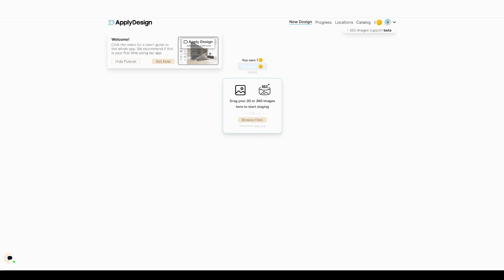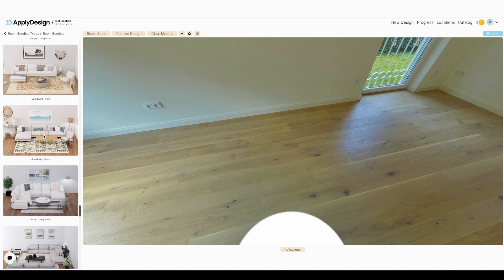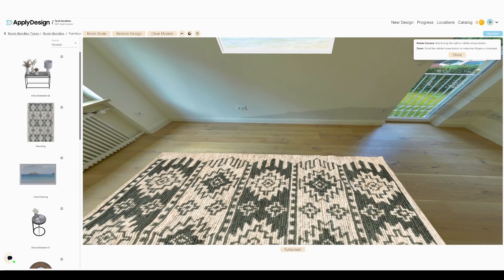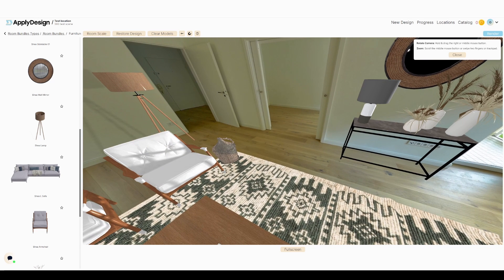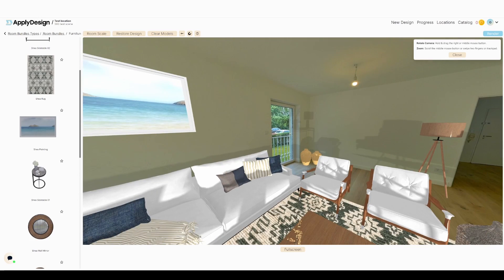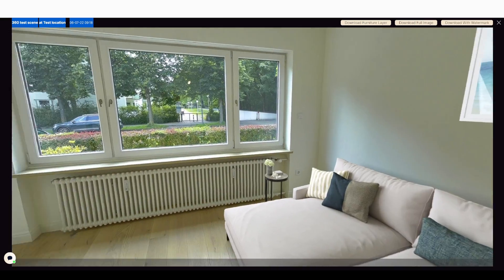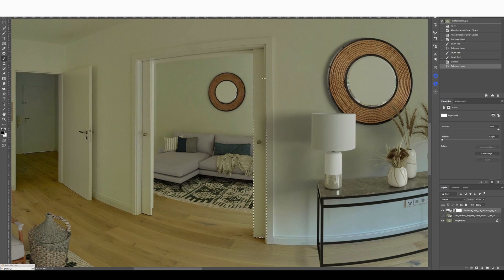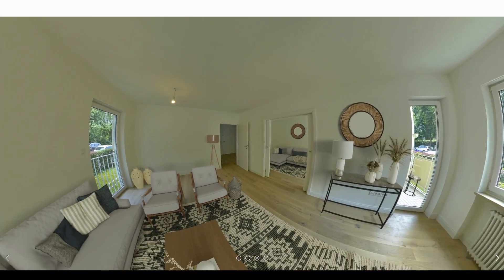360 VIRTUAL STAGING - ONLINE BASED SOFTWARE (REVIEW) 2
➡️ Let's say you are a complete newbie but wish to learn how to do virtual staging and 360 virtual stagings, this is the channel to do so.
In this review video, I will share my experience with the recent update on applydesign.io and their version of the 360 virtual stagings web-based application. This is the only 360 virtual staging service on the web at the time of recording.

Timestamps:
00:00 Intro
00:22 Setup
00:51 Staging / Models / Comments
06:23 360 Virtually Staged result
06:45 Additional comments

Generally, virtual staging, real estate marketing, and interior design are what I do for a living (and thus, the content I produce). The range of my interest in these areas varies from virtual staging tactics, home optimizations, internal planning, and general, maximizing the use of the space and its value.
My goal with this channel is to investigate the practices and their effect of adding value via staging and better internal planning.